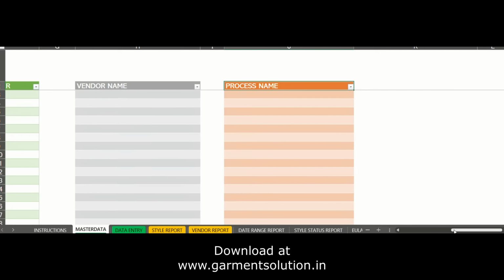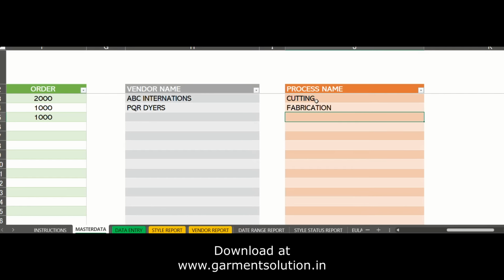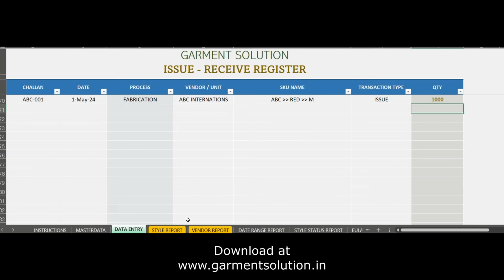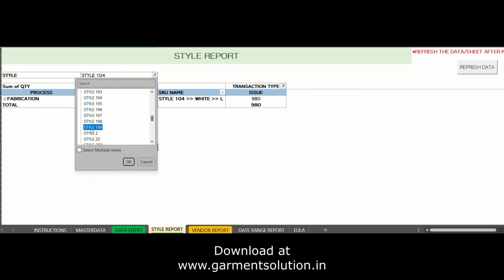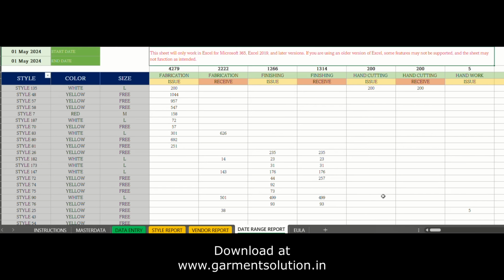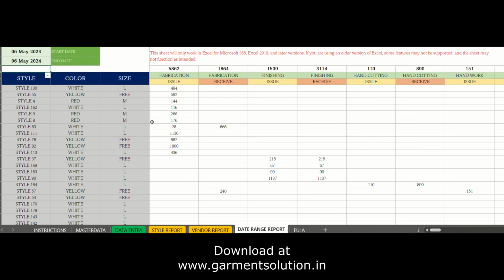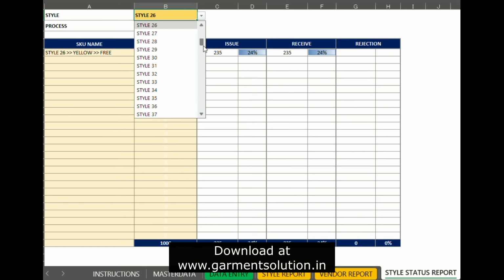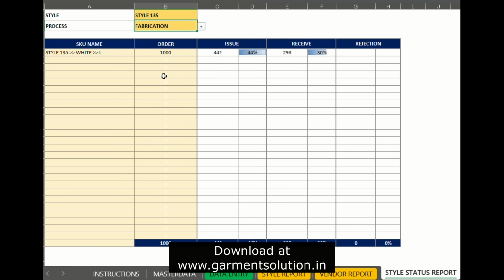GARMENT PRODUCTION REPORT AND ISSUE RECEIVE MANAGEMENT IN EXCEL AUTOMATED TEMPLATE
"Optimize your garment factory's daily production tracking with our detailed Excel template tutorial. Whether you're managing a small-scale operation or a large-scale facility, this step-by-step guide will empower you to streamline production details effortlessly. Learn to capture and analyze daily production metrics, enhance workflow efficiency, and make informed decisions. Dive into our user-friendly Excel template to revolutionize your garment factory's daily production management. Stay on top of every detail and boost productivity with this essential tutorial."